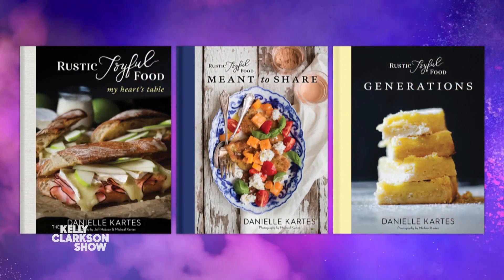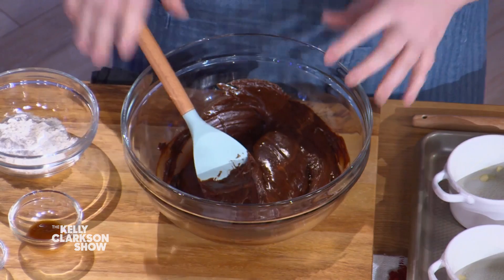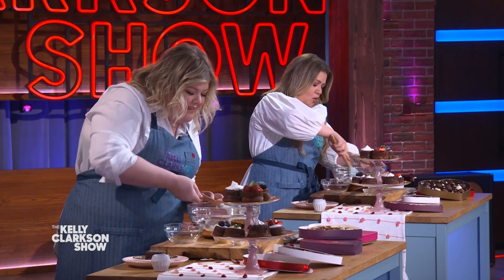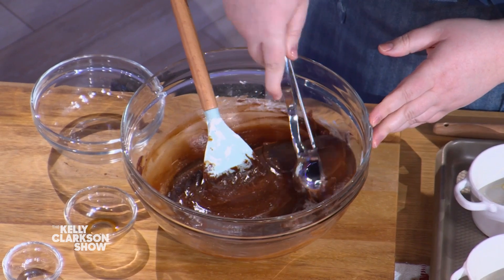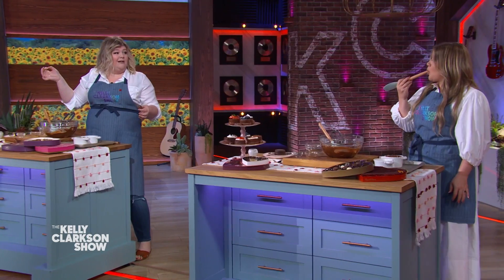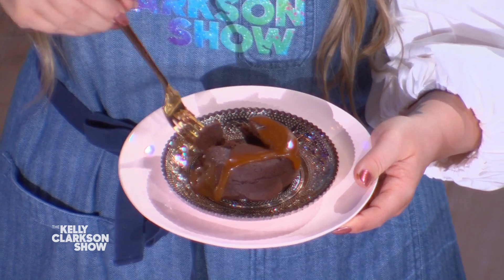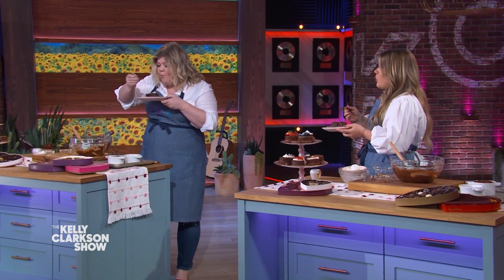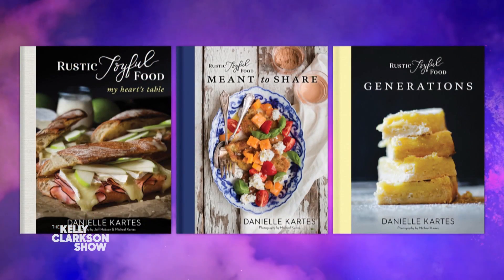How To Transform Your Leftover Valentine's Day Candy Into Delicious Chocolate Lava Cakes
"Rustic Joyful Food" cookbook series author Danielle Kartes has a recipe to transform your leftover Valentine's Day candy into delicious chocolate lava cakes. Pro tip: use an ice cream scoop to distribute the batter. Go to The Kelly Clarkson Show Facebook page for the full recipe!